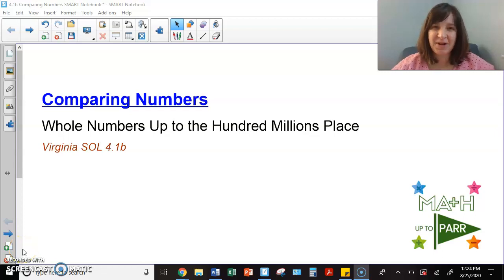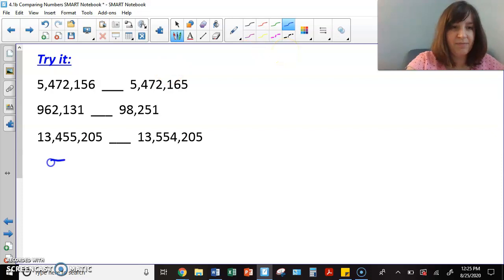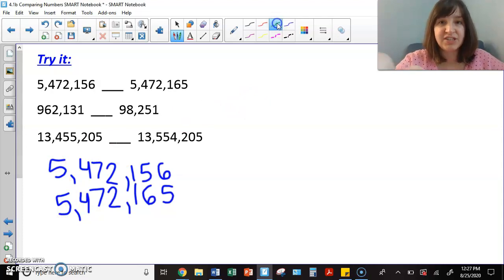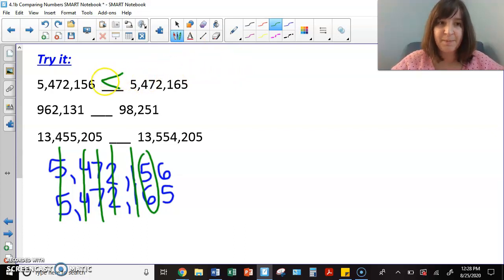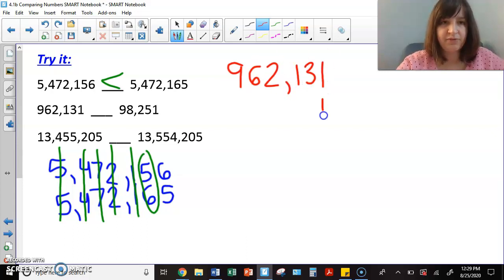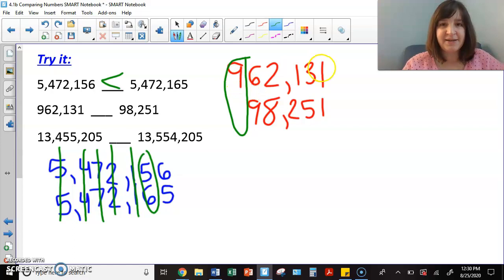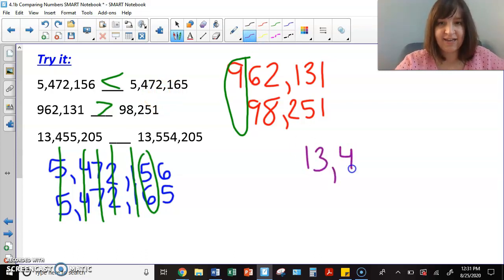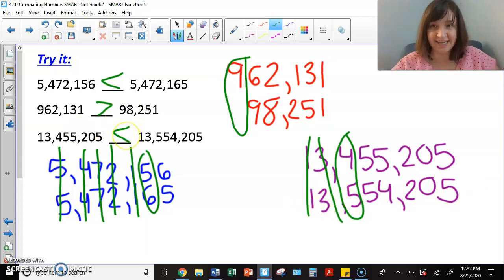Comparing Whole Numbers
Comparing whole numbers up to the hundred millions place.